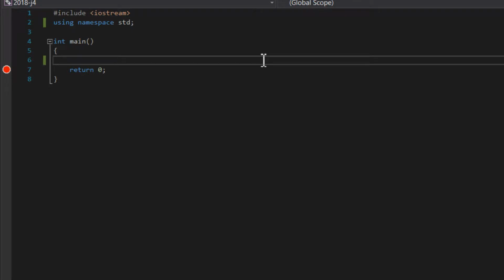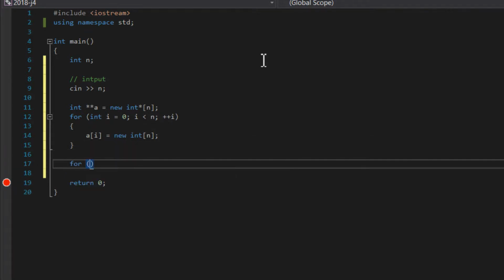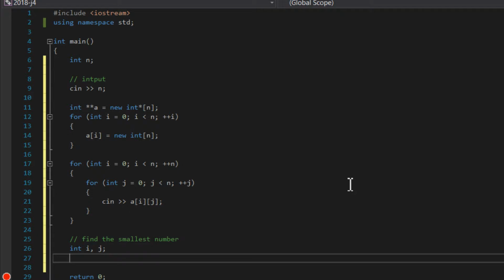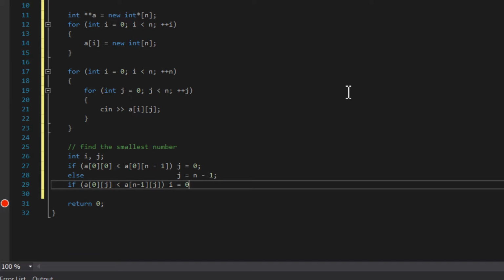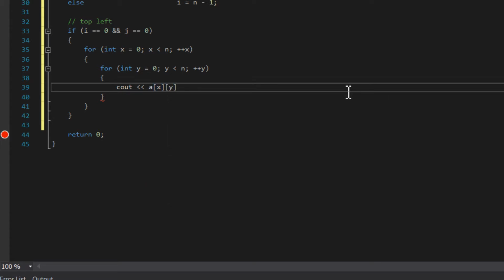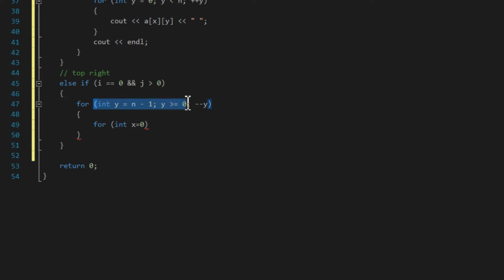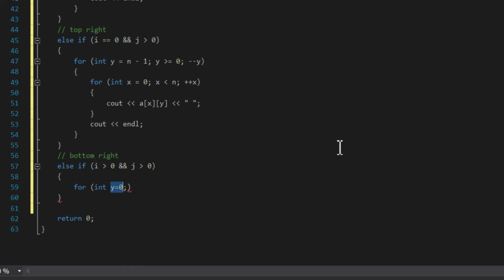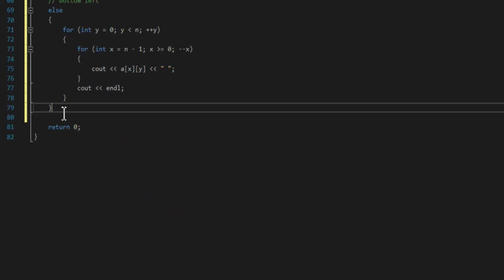CCC-2018-J4/S2-C++ SunFlowers - Part 2